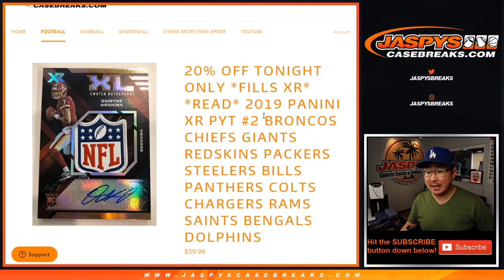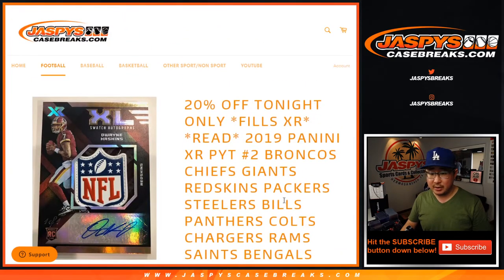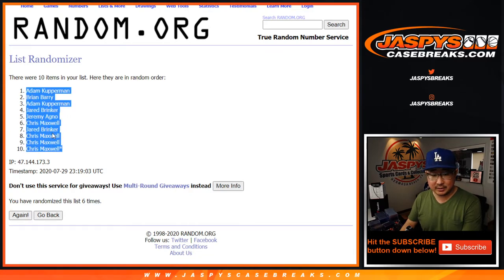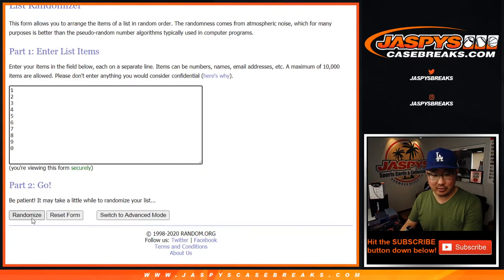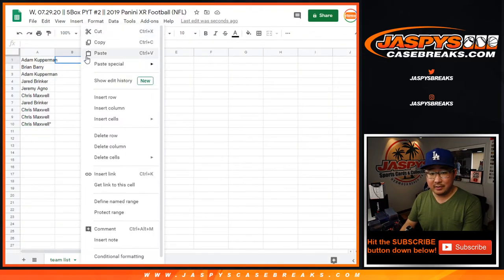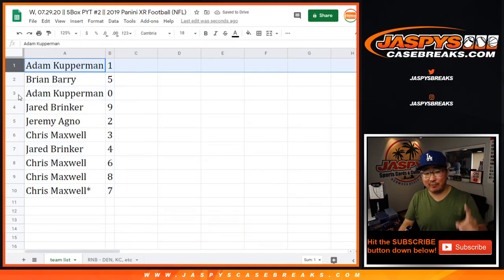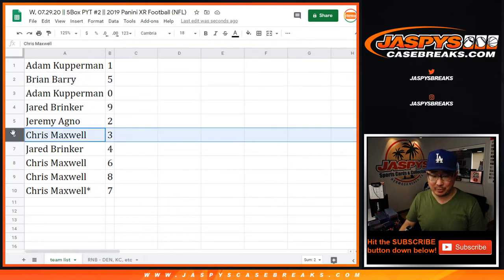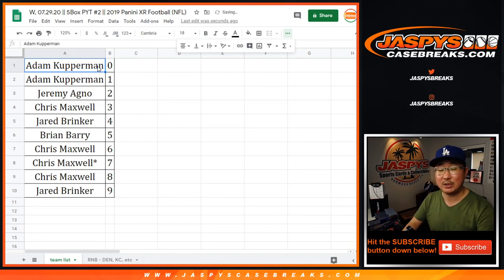RNB || W, 07.29.20 || PYT #2 || 2019 Panini XR Football (NFL)